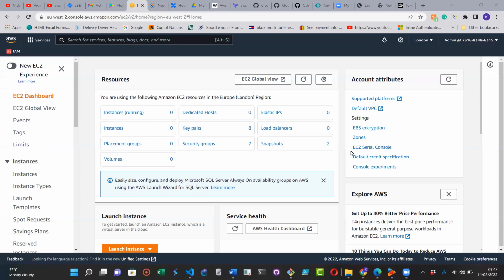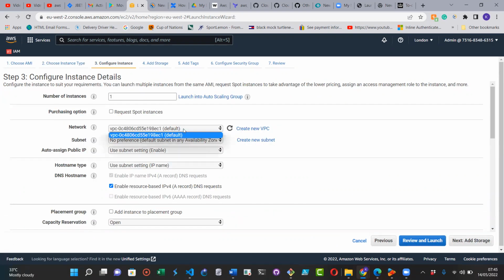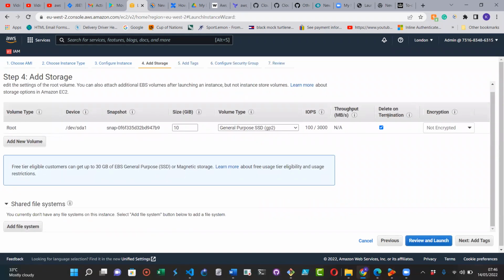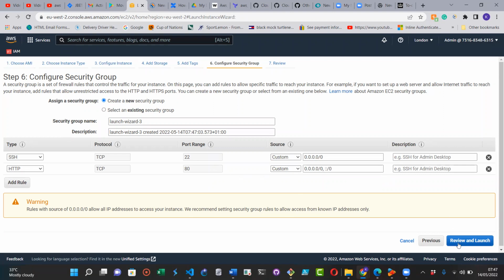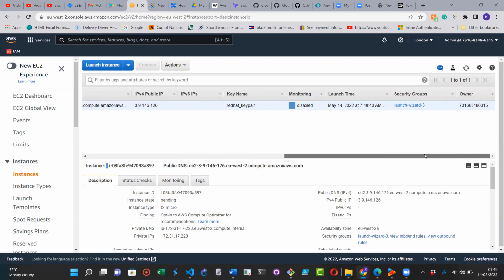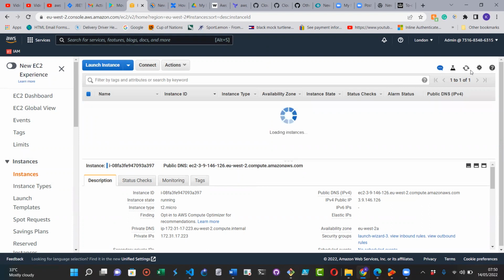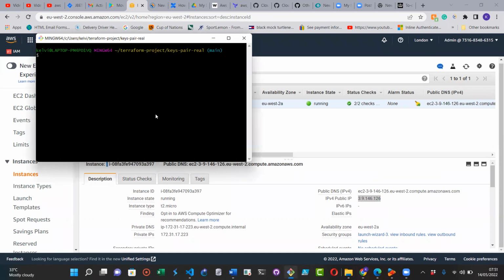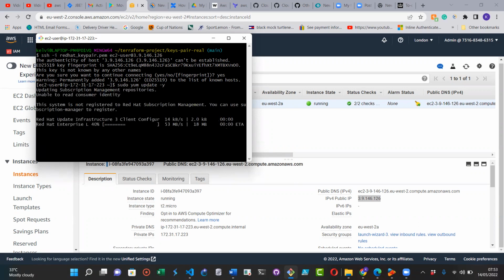Provision an AWS redhat instance and SSH into the instance